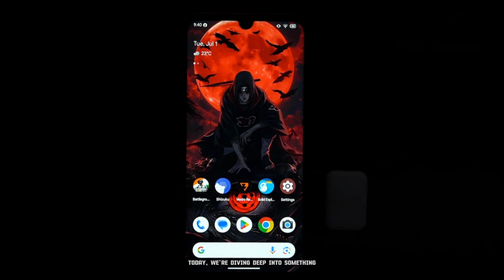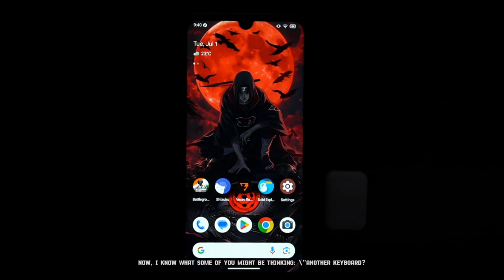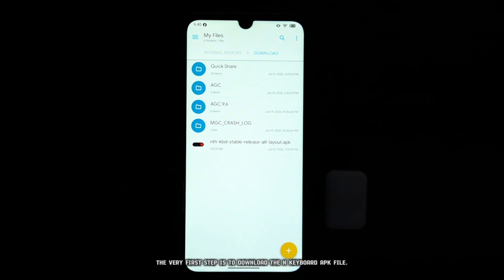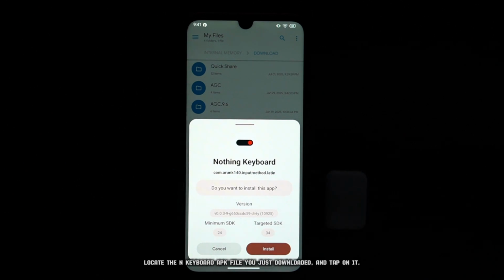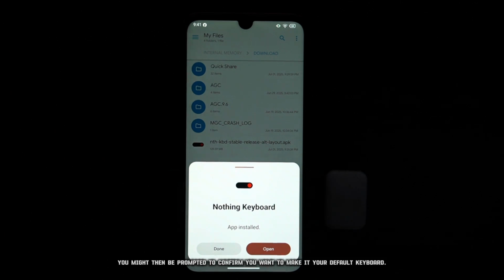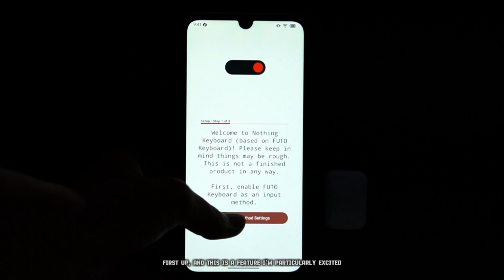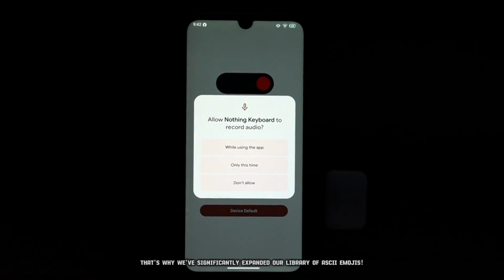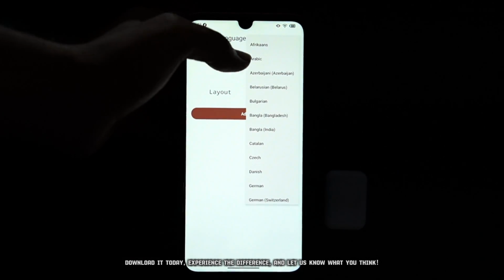N Keyboard APK Download & Install! 📱 (Custom Themes & New Font!)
Hey everyone! 👋 Welcome to an in-depth look at the N Keyboard, a powerful and feature-packed fork of the beloved LatinIME keyboard! Tired of switching apps for translations or wishing your keyboard looked better? We've got you covered!

In this video, we'll explore all the incredible new features that make N Keyboard stand out as one of the best Android keyboard apps for 2025. Get ready for smarter, faster, and more personalized typing!

The N Keyboard is designed to enhance your productivity and personalize your mobile experience. If you're looking for a customizable, efficient, and innovative keyboard alternative, this video is for you!